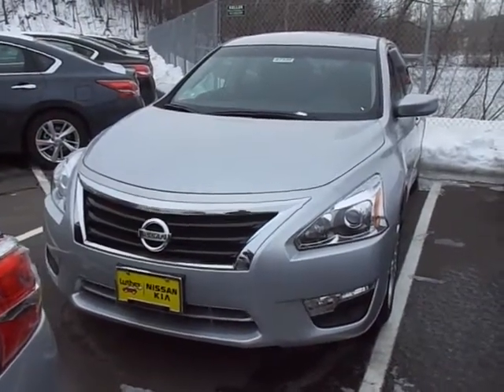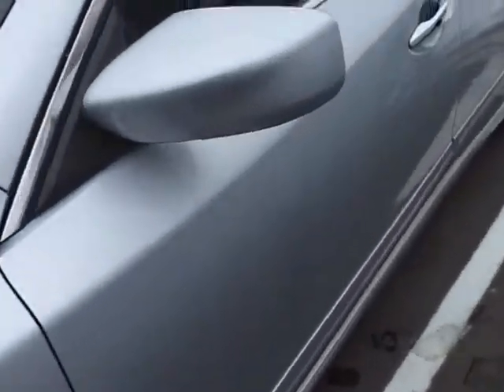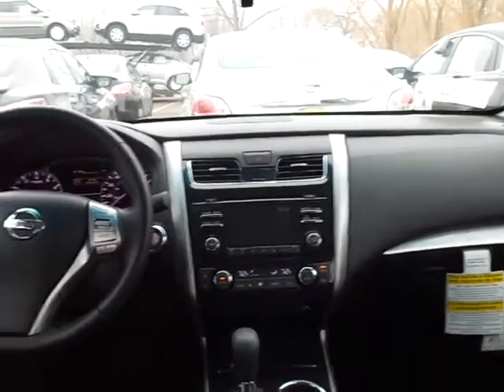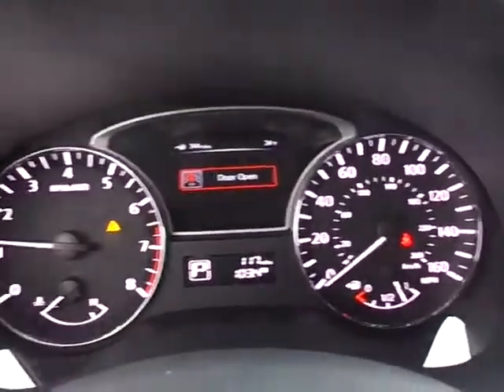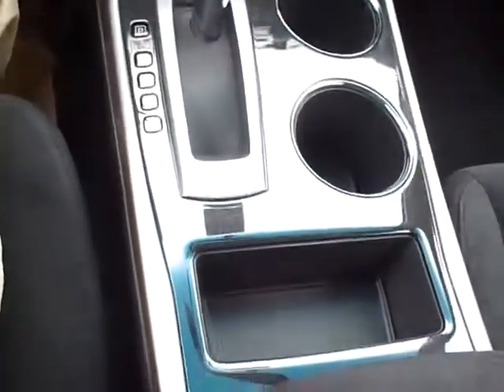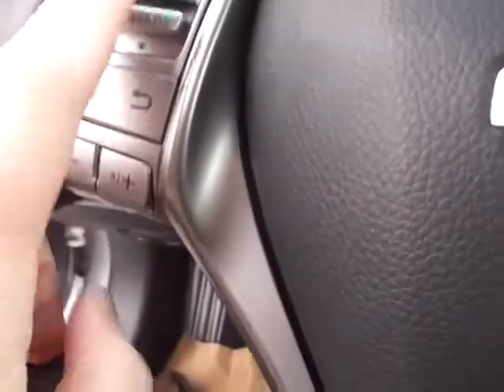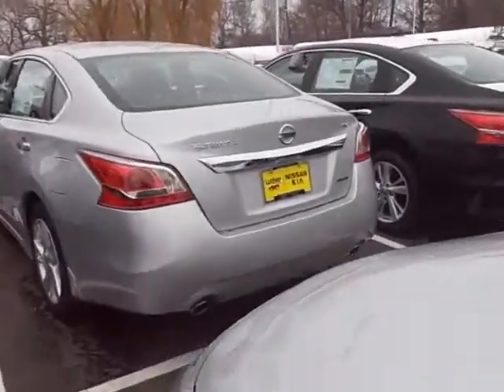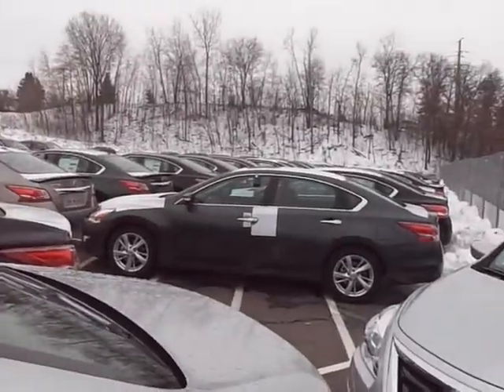Amy's 2013 Nissan Altima 2.5SV, shown by Chad @ Luther Nissan Kia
2013 Nissan Altima 2.5SV
Brilliant Silver w/ Charcoal interior
Got a lot of 2.5SV's in stock!!